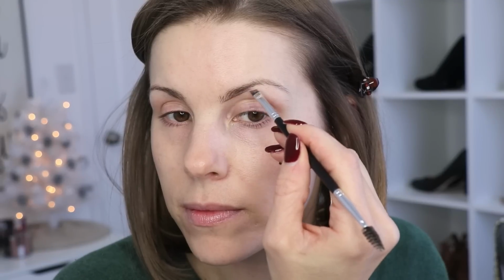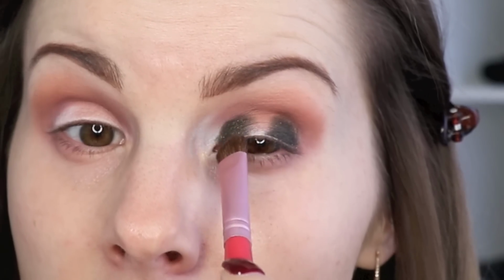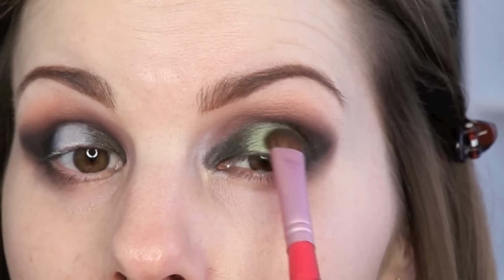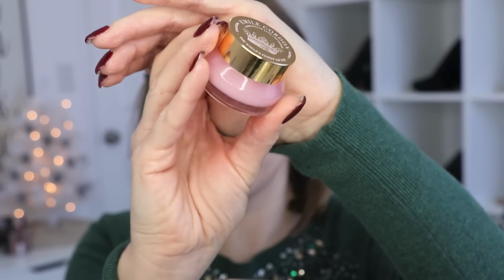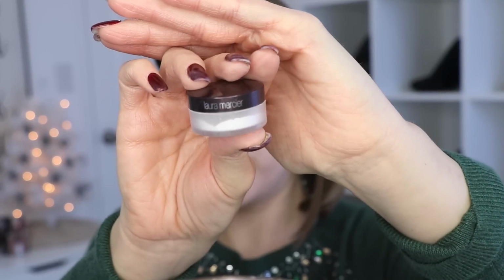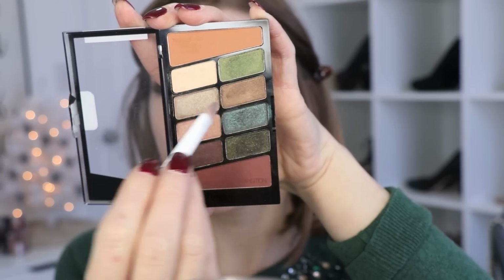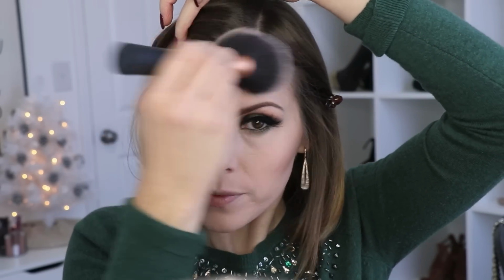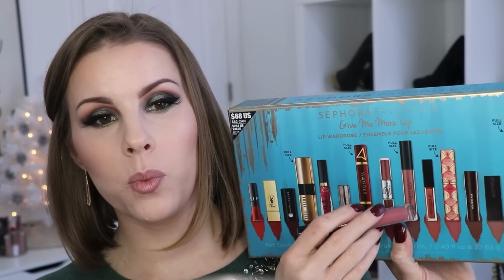Emerald Green Glam Holiday Makeup Tutorial | NEW Wet n Wild Comfort Zone Palette Eyeshadow Tutorial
In this video I am doing a emerald green glam holiday makeup tutorial using the NEW Wet n Wild comfort zone palette! Enjoy ♡ Julie

Want to send me some Fan Mail?!